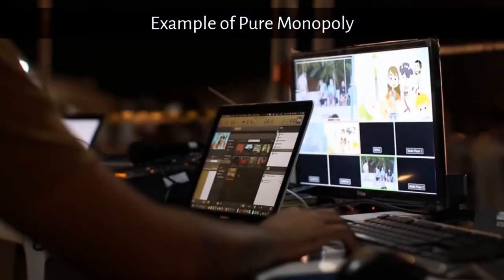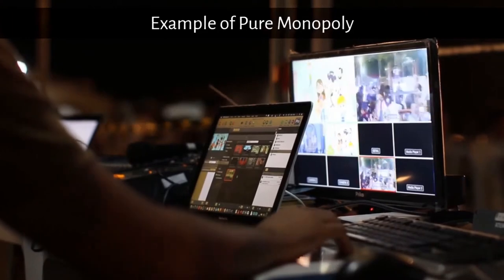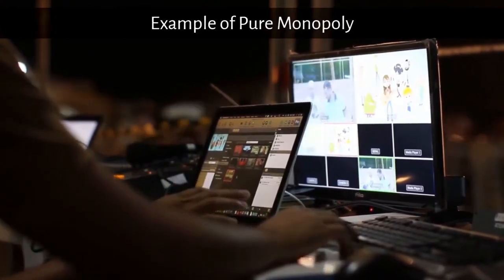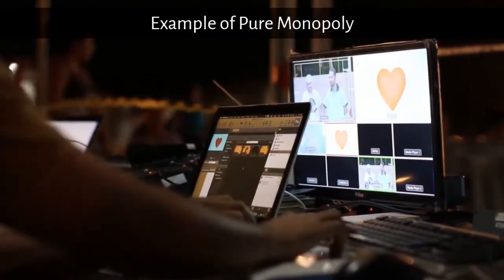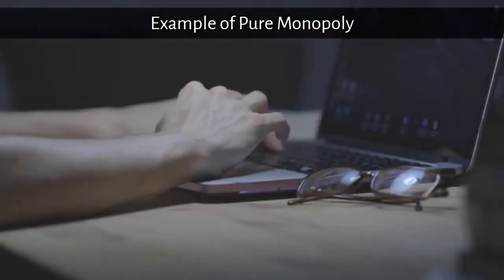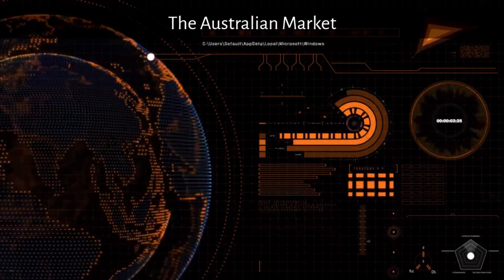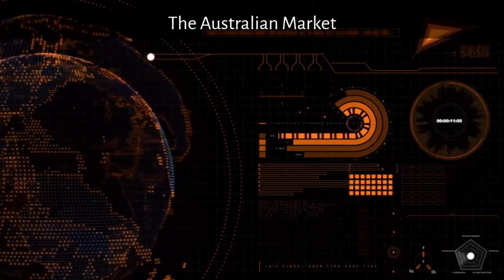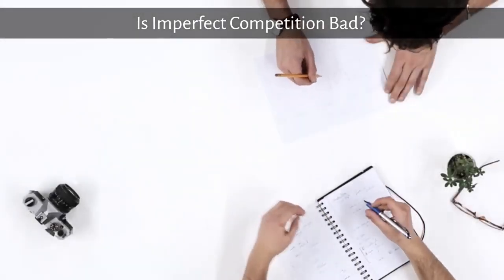Types of Imperfect Competition Explained | Monopoly, Oligopoly, and More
In this video, we dive into the four primary types of imperfect competition: Monopolistic Competition, Oligopoly, Pure Monopoly, and Duopoly.

We'll explore real-world examples like hairdressing, automotive manufacturing, and the telecom industry, alongside industry giants like Facebook, Microsoft, and OPEC. By understanding how these types shape consumer choices, we can see how imperfect competition impacts markets, pricing, and innovation.

Join us as we break down these complex economic structures and discuss why perfect competition remains an ideal rather than a reality in today’s world.

Video Content

0:00 Introduction to Imperfect Competition
0:15 Monopolistic Competition: Characteristics and Real-World Examples
2:15 Oligopoly: Definition and Strategic Decisions
4:50 Pure Monopoly: The Power of a Sole Market Leader
6:30 Duopoly: When Two Giants Dominate
8:15 Imperfect Competition in Australia: Examples and Global Influence
9:00 Conclusion: Why Perfect Competition is Only an Ideal

Famous Quote: "Competition is not only the basis of protection to the consumer but is the incentive to progress." – Herbert Hoover

School of Learning
Arnav Dutta